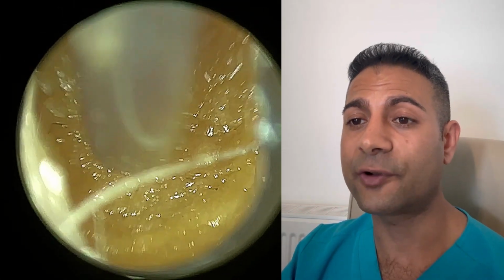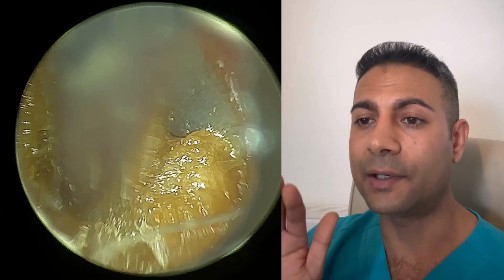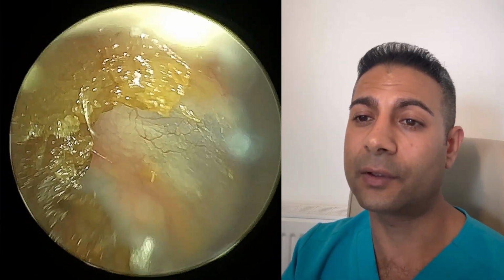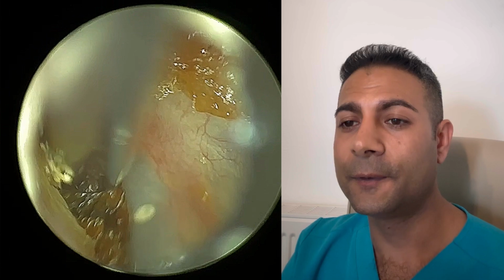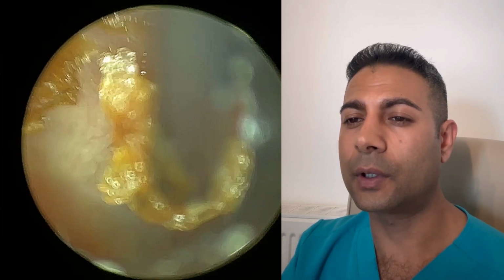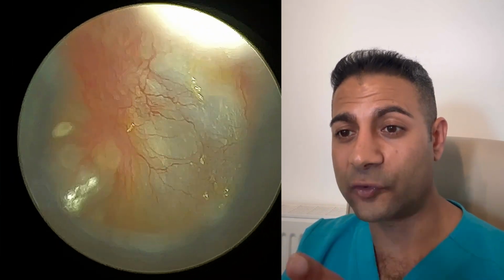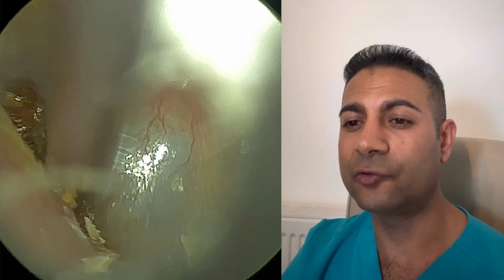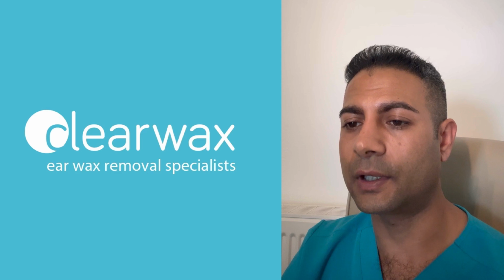184 - Ear Wax Stuck on Eardrum Removed using the WAXscope®️